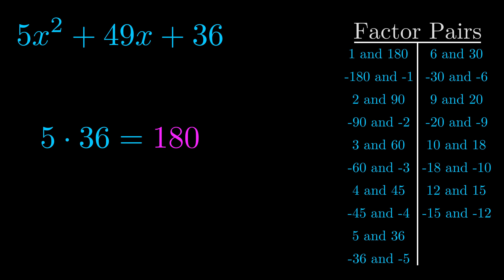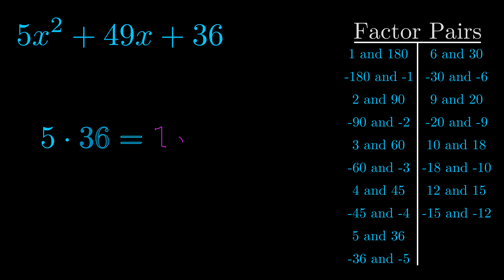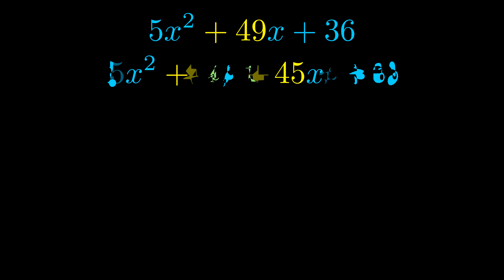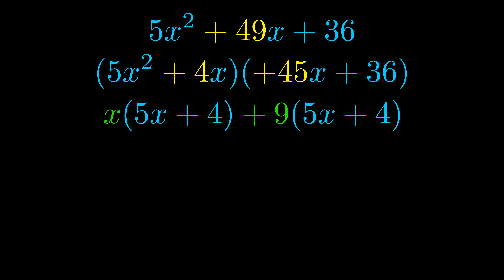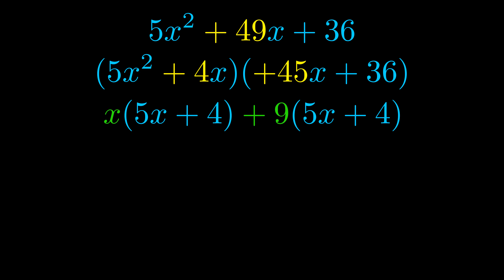Factor 5x^2 + 49x + 36